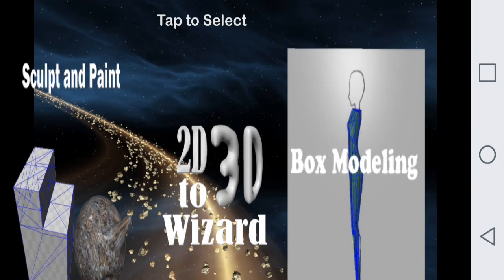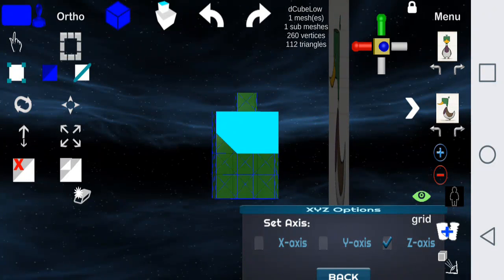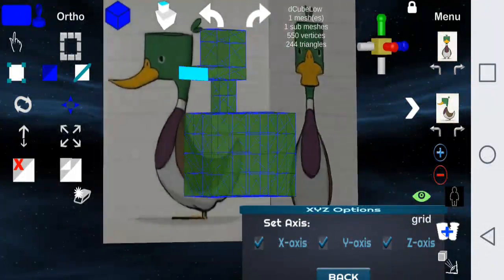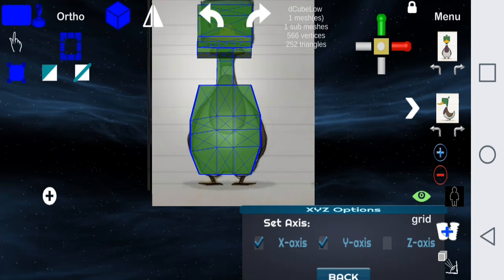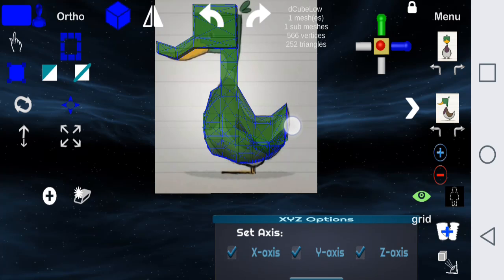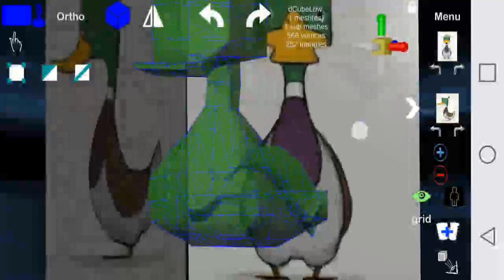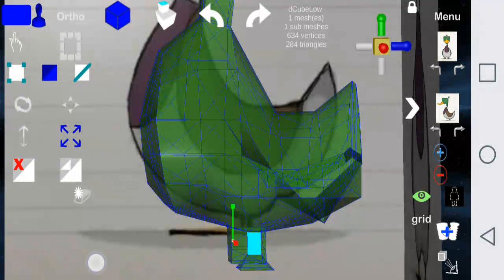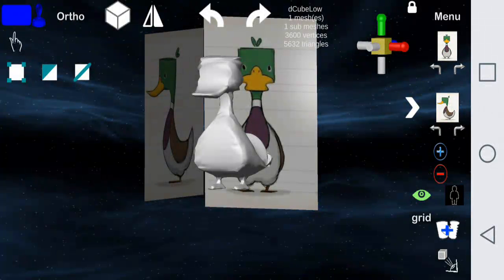d3D Sculptor tutorial - Box Modeling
Box modeling and extruding

d3D Sculptor is a digital sculpting tool that combines 3D modeling, texturing and painting. d3D offers tools to push, pull, move, extrude, rotate,  stretch, or otherwise manipulate a digital object as if it were made of a real-life substance such as clay. Import OBJ for further detailing or texturing on your phone.
Inspired by zBrush, 3Ds Max, Maya and Blender.